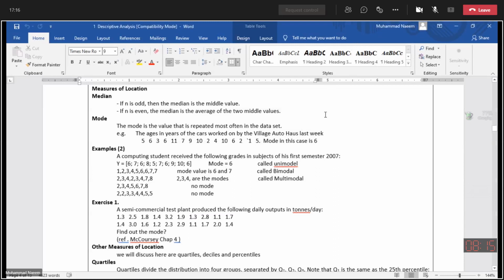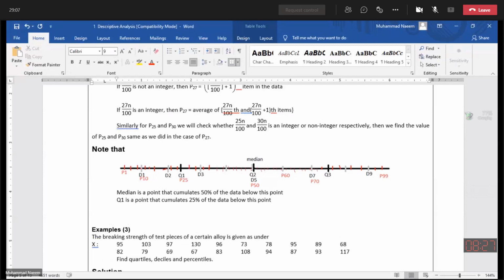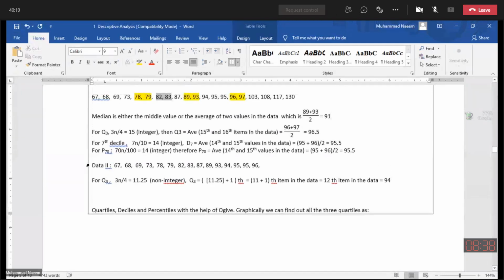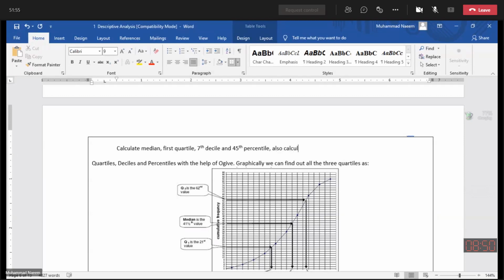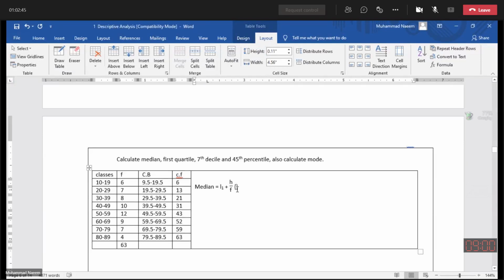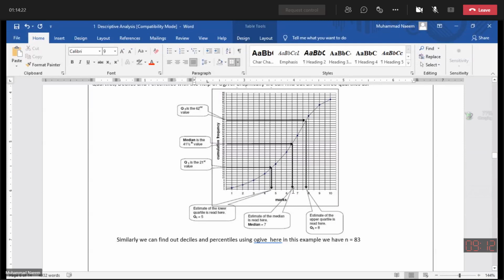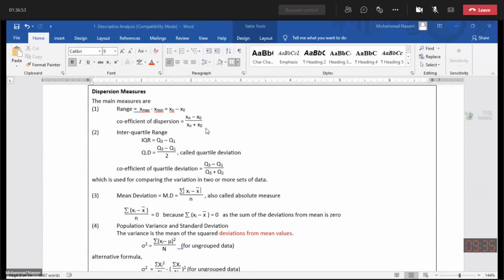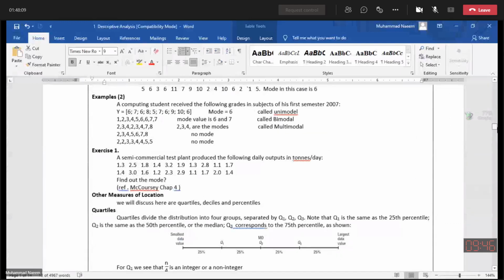Probability and Statics in Engineering | UET Lahore | Civil Engineering | Semester 06 | Lecture 02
probability statics probabilityandstatics engineering civil uet lahore maincampus completecourse lahore uet here im uploading for you the complete course of the probability and statics of uet lahore main campus. feel free to watch this course. these course is taught online and all these lectures are recorded. im recording these lectures just for the students that will study in the upcoming years. im 2018civ45